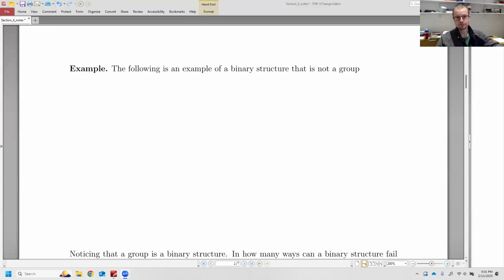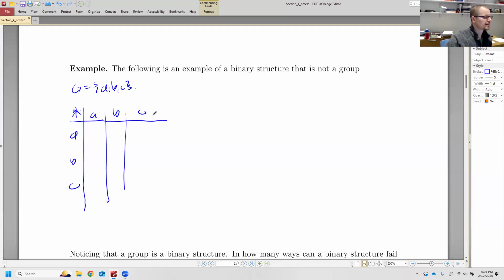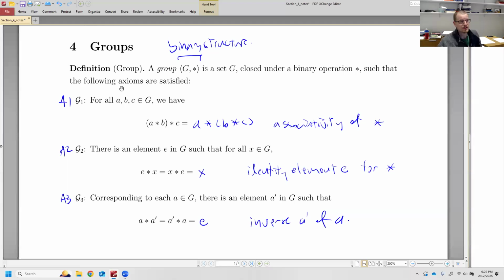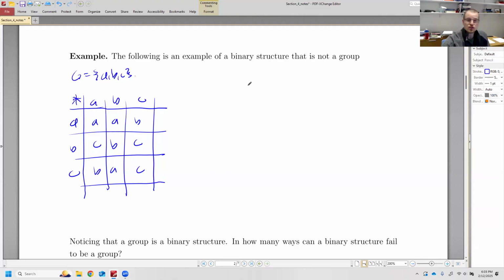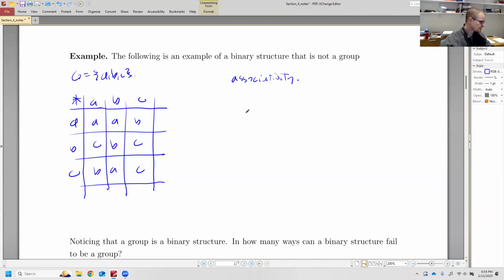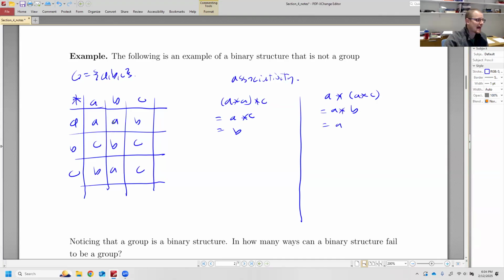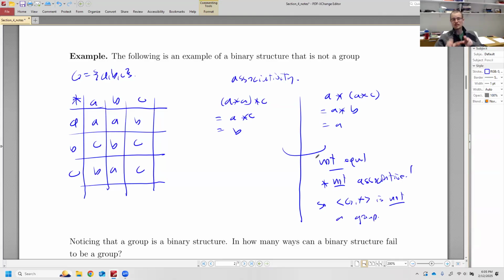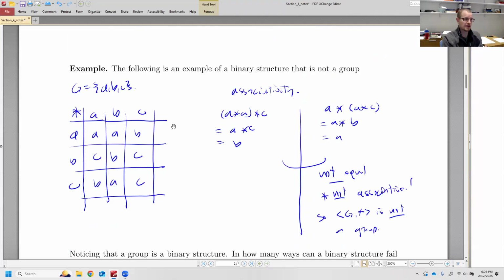Abstract Algebra: Groups - group nonexample